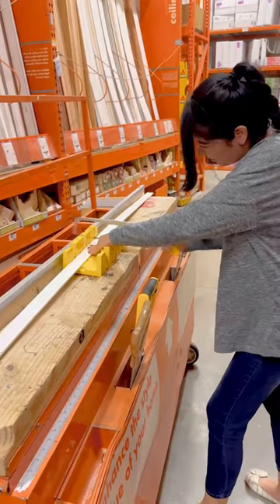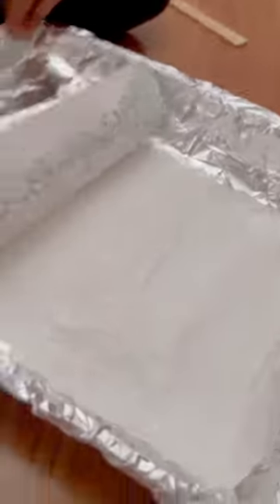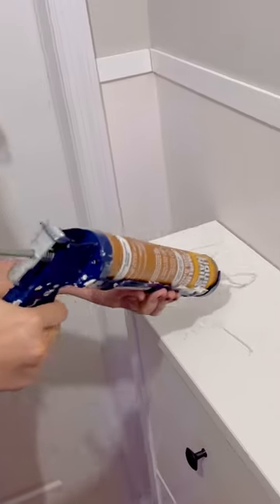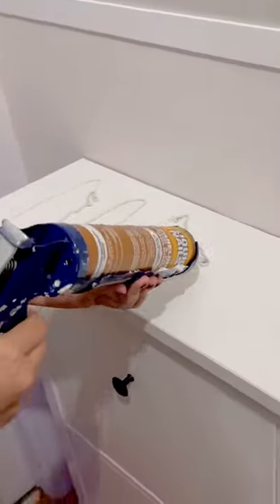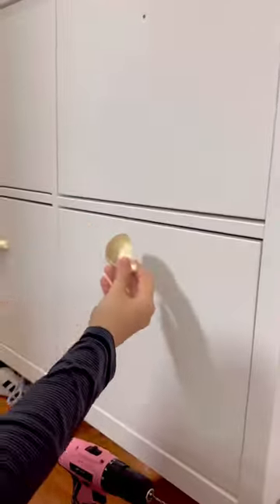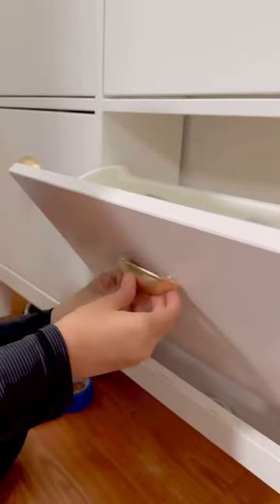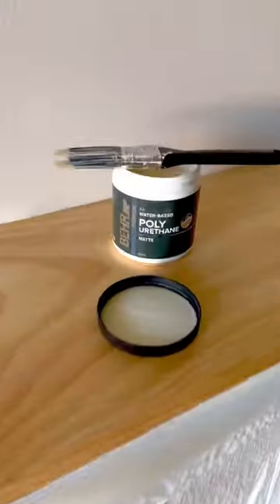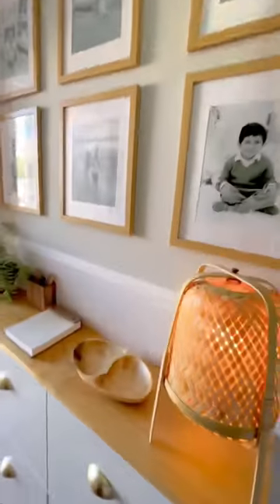Small Entryway Makeover - Budget Friendly Home DIY Project